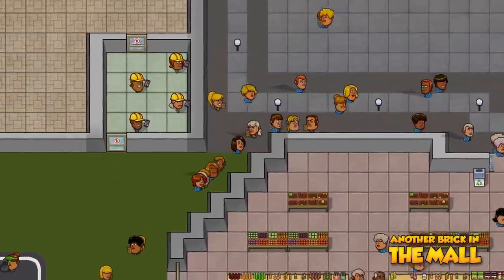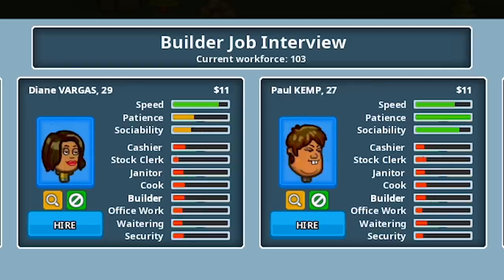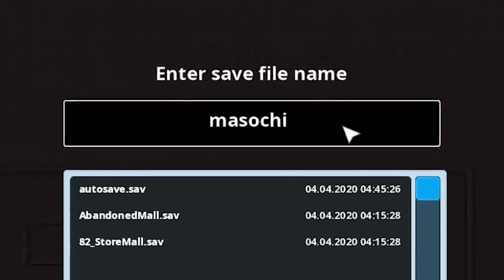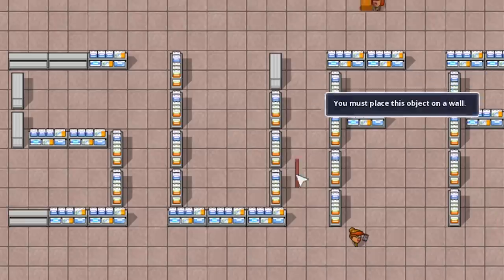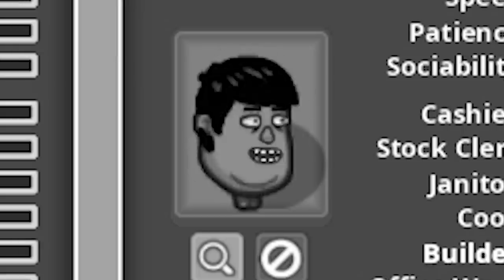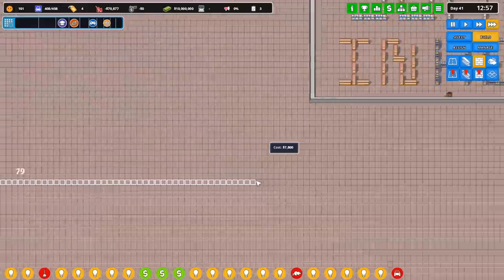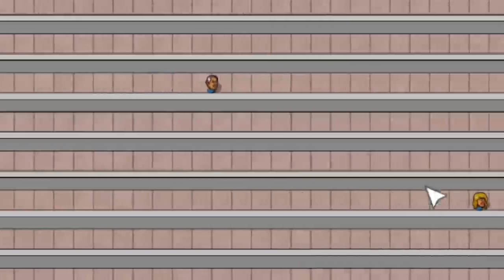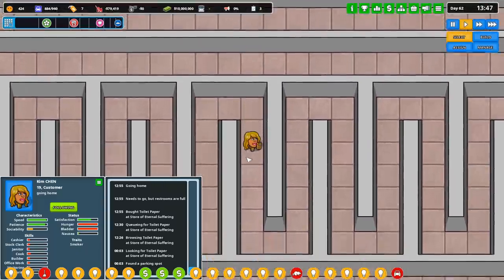forcing people to walk 3000 miles for toilet paper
Cardio.

another brickin the mall on steam!

ABOUT:  ANOTHER BRICK IN THE MALL